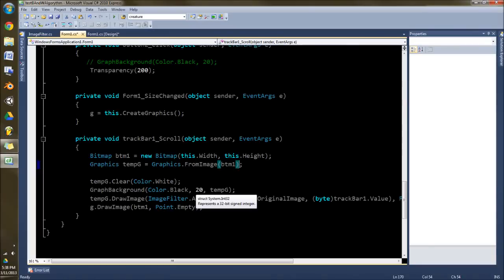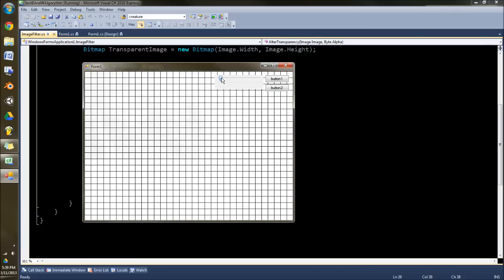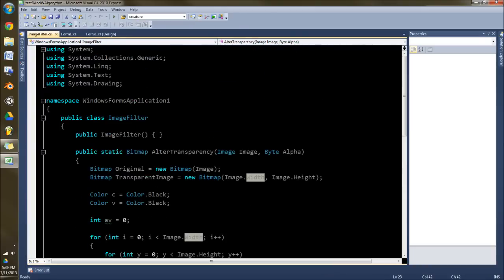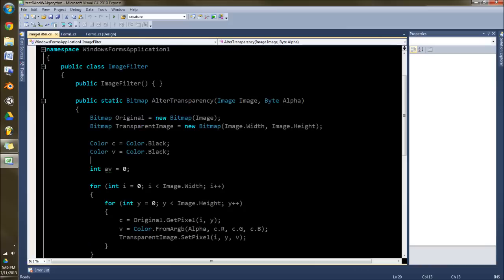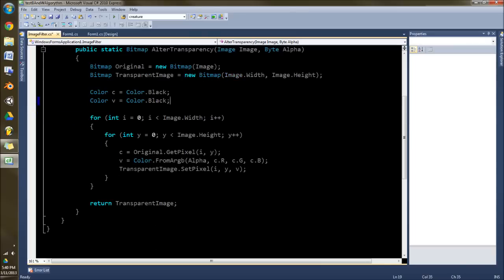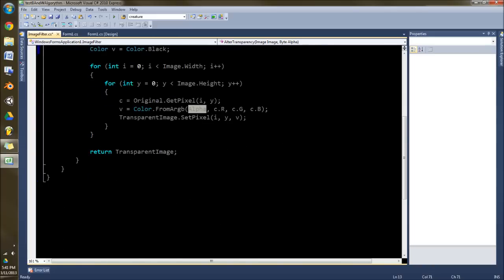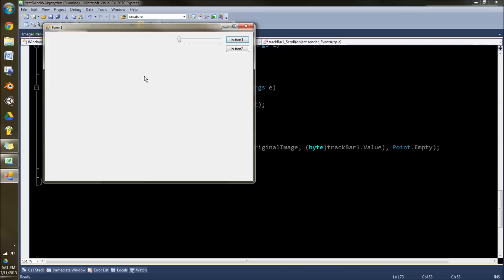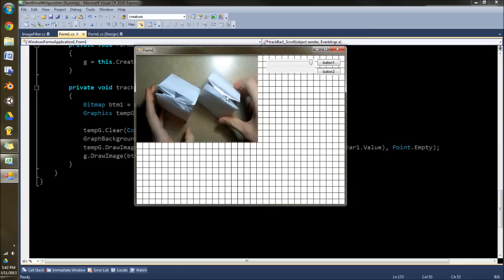How To Change Image Transparency In C#